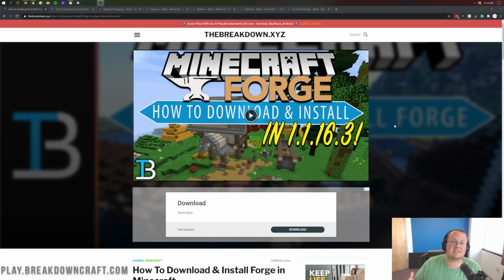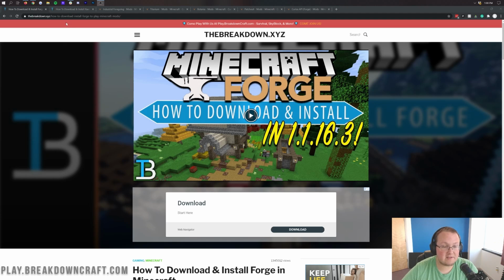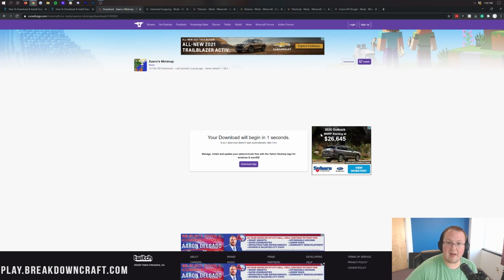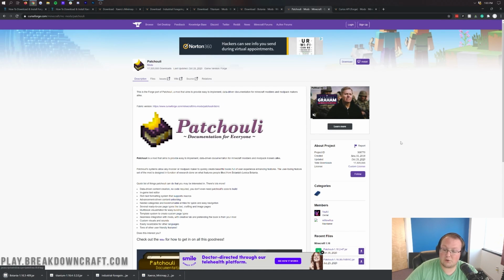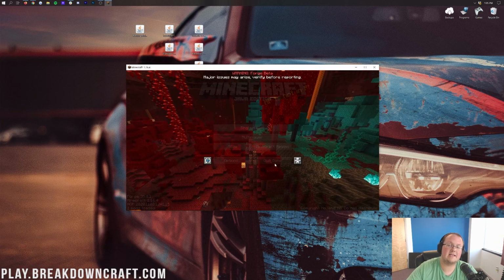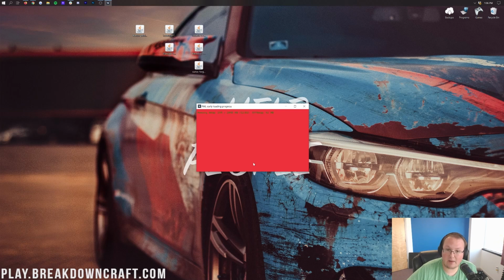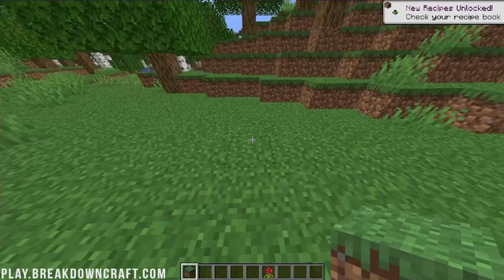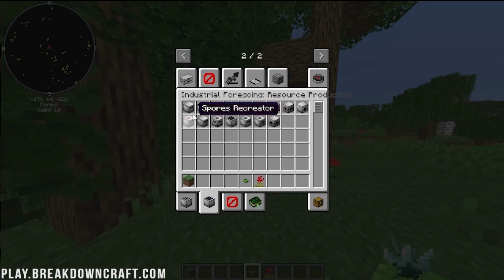How To Download & Install Mods for Minecraft PC (1.16.4)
In this video, I show you how to download and install mods for Minecraft PC 1.16.4. From where to download mods for Minecraft 1.16.4 to how to add mods to Minecraft PC, this video shows you how to do it all. We even go over some of the issues that you may have when installing mods like how to tell you are installing Minecraft mods for 1.16.4 even if they aren’t for that specific version.

About this video: If you want to know how to download and install mods for Minecraft PC 1.16.4. We show you every single step of adding Minecraft mods to 1.16.4. From how to download Minecraft 1.16.4 mods to how to install Minecraft 1.16.4 to how to make sure mods are compatible with Minecraft 1.16.4, no matter what this video will help you setup mods for Minecraft 1.16.4. Thus, without any more delay, here is how to add mods to Minecraft 1.16.4!

The first step of getting Minecraft 1.16.4 mods is downloading and installing Forge. You can find our in-depth guide for setting up Forge 1.16.4 in the description above. It has helped over one million people download and install Forge, so it will for sure show you how to get Forge setup for Minecraft mods. It even goes over all of the different issues you could have when getting Forge and how to fix those.

Once you have Forge installed, it is time to learn how to download mods for Minecraft PC 1.16.4. You can find the mods we are installing in this video linked above, and we also have our Top 5 mods video linked above as well. You may notice that some of these mods are for 1.16.3 - the previous version of Minecraft. However, the reason for this is that most 1.16.3 mods work in 1.16.4 without any major updates. This isn’t true 100% of the time, but it is very common. Thus, you may need to use trial and error when installing older mods in Minecraft 1.16.4.

Most mods are found on CurseForge, and their versions are clearly listed there. You can find the download on the right-hand side of these pages. Just scroll down, and you’ll see a ‘Minecraft 1.16’ section. If there is a Minecraft 1.16.4 version of the mod you want to install, it will be listed here. However, trying the 1.16.3 version of a mod could be worth as it they have been know to occasionally work.

After you have your Minecraft mods downloaded, we can install mods on Minecraft 1.16.4 for for PC. It’s actually really easy. Just open up Minecraft with Forge, which you can find out how to do in our Forge tutorial. From the Minecraft main menu, click on the ‘mods’ tab. This will open up the mods menu. Once you have Minecraft 1.16.4 mods installed, they will all be show here. To install mods on Minecraft PC, click on the ‘Open Mods Folder’ button in the bottom right of the mods menu. Your mods folder will open. Now, just drag-and-drop any Minecraft mods for 1.16.4 into this mods folder. It’s that easy.

Now, if you come back to Minecraft, your mods won’t be there. You will actually need to close out of Minecraft, and open Minecraft again with Forge in order to have your mods installed. When you do this though, you will be able to open your mods tab and see the mods you installed. They will also be available in game to be played!

Congratulations! You now know how to download and install mods for Minecraft PC 1.16.4! If you have any questions about how to get mods for Minecraft PC, be sure to let us know in the comment section below, and if we did help you add mods to Minecraft 1.16.4, be sure to give this video a thumbs up and subscribe to the channel if you haven’t already. It really helps us out, and it means a ton me. Thank you very, very much in advance!